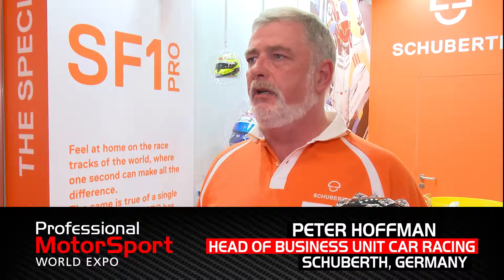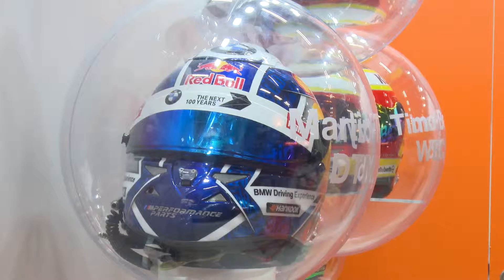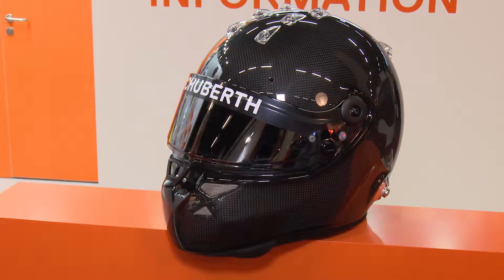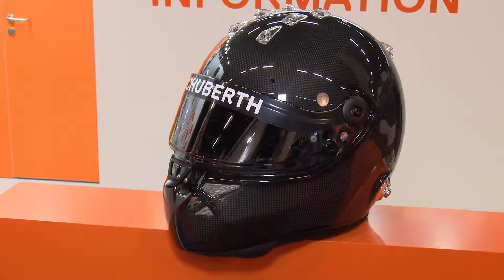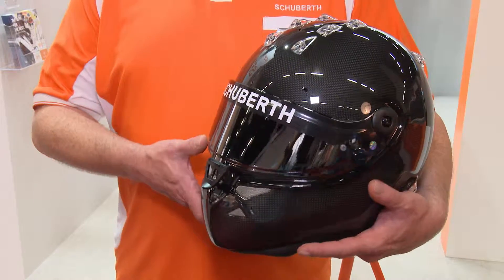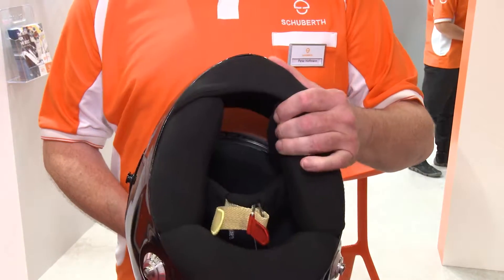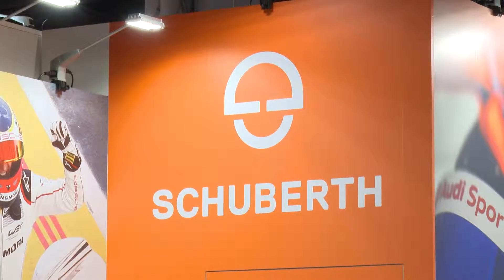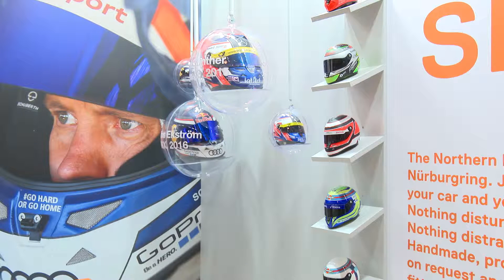Professional MotorSport World Expo 2016 exhibitor interview – Schuberth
Peter Hoffman, head of business unit car racing, Schuberth, Germany, unveils the company’s next-generation FIA 8860 homologated SF1 pro race helmet. Said to be the lightest on the market, the helmet is made from 19 layers of carbon fibre with 10 air inlets and six outlets, and is honed for optimum aerodynamics.